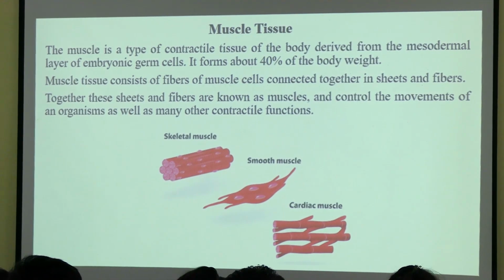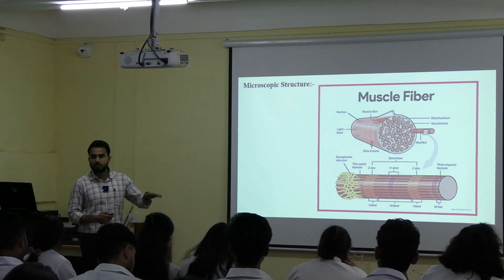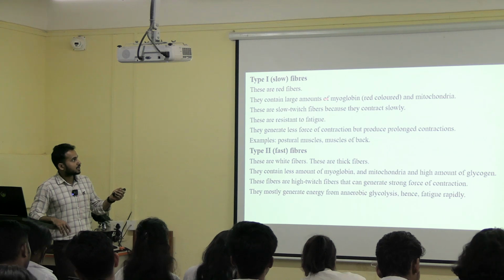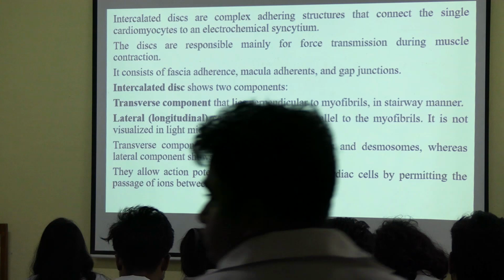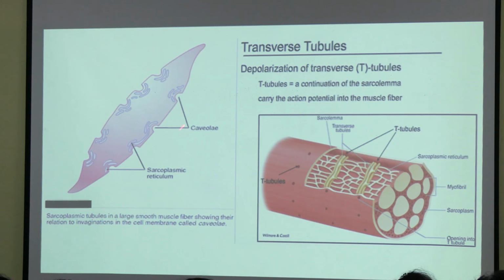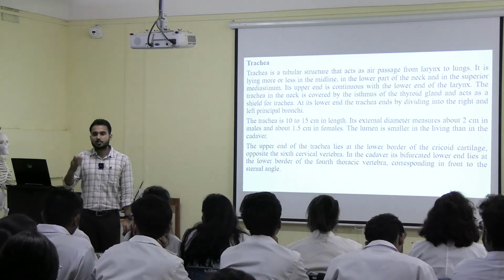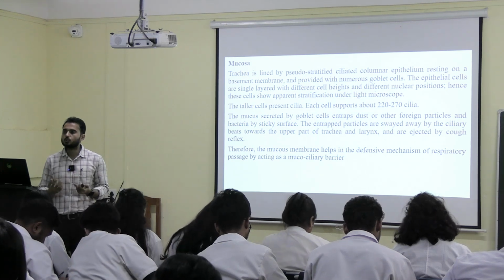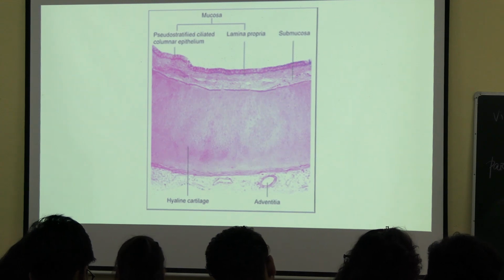Lecture On Histology of Muscle Tissue & Trachea Explained (Microscopic Anatomy) | MBBS | TSMC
This video provides a detailed discussion of the histology of muscle tissue and the trachea, including their microscopic structures and identifying features.

We begin with an overview of muscle tissue, noting its contractile nature and mesodermal origin [01:06]. Learn about its key characteristics: irritability, contractility, extensibility, and elasticity [02:01]. The video explains basic muscle fiber terminology like myocyte, myosin, sarcolemma, sarcoplasm, sarcoplasmic reticulum, and sarcosomes [02:44], and discusses the functions of muscle tissue, including mobility, stability, and heat regulation [04:14]. The three main types of muscle tissue – skeletal, cardiac, and smooth – are introduced [04:50].

Explore skeletal muscle, its identifying features like striations, multiple peripheral nuclei, and non-branching fibers [05:35]. The video explains how striations are due to the arrangement of actin and myosin filaments [06:44], and discusses myofibrils and myofilaments [07:16]. You'll learn about the characteristic dark and light bands (A and I bands), Z bands, H zone, and M band [11:45]. Skeletal muscle fibers are also called striated and voluntary muscles [07:57]. The video details the structure of muscle fiber, myofibril, and myofilament [08:12], and discusses types of skeletal muscle fibers: slow twitch (type I), fast twitch (type II), and intermediate [15:59]. The connective tissue coverings – epimysium, perimysium, and endomysium – are also explained [19:07].

Understand cardiac muscle, noting its striations (less prominent than skeletal) [21:40], branching fibers connected via intercalated discs [21:31], and the presence of a single, centrally located nucleus [22:10]. The function of intercalated discs in facilitating force transmission is highlighted [22:44], and T-tubules and dyad formation are discussed [26:43].

Learn about smooth muscle, which is non-striated and spindle-shaped [30:52], found in internal organs and blood vessels [31:19]. The video notes the absence of T-tubules and the presence of caveolae instead [32:26]. The different appearances of longitudinal and transverse sections under a microscope are also mentioned [31:51].

Finally, the video discusses the trachea, part of the lower respiratory tract [37:35], extending from the larynx to its bifurcation into bronchi [40:40]. Learn about its support by C-shaped hyaline cartilage rings [42:40] and the trachealis muscle filling the posterior gap [42:58]. The trachea is lined by respiratory epithelium (pseudostratified ciliated columnar epithelium) [43:34]. The video details its four layers: mucosa, submucosa, cartilage and muscle layer, and adventitia [44:51]. The components of the mucosa, including goblet cells, brush cells, and enteroendocrine cells, are discussed [45:45]. The lamina propria containing BALT (bronchus-associated lymphoid tissue) [50:41] and the submucosa containing mucous and serous glands [51:41] are also explained. The function of the trachealis muscle in allowing esophageal expansion is highlighted [53:30].

This video is an invaluable resource for students of histology, anatomy, biology, and medical sciences, providing a detailed microscopic view of muscle tissue and the trachea.

Real Class room Demonstration/Lecture On:
(PHYSIOLOGY)   HISTOLOGY  TRACHEA